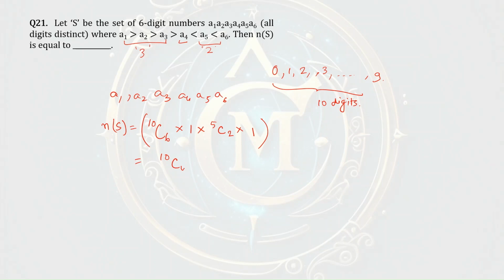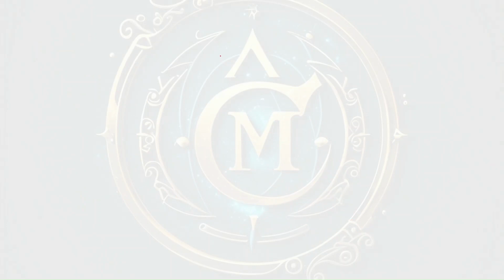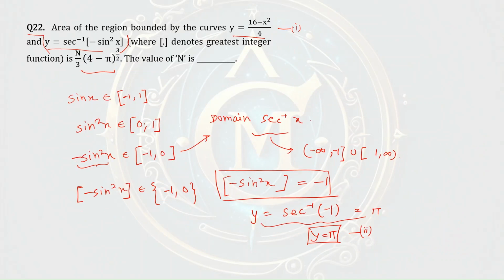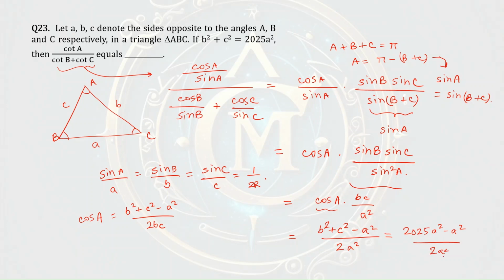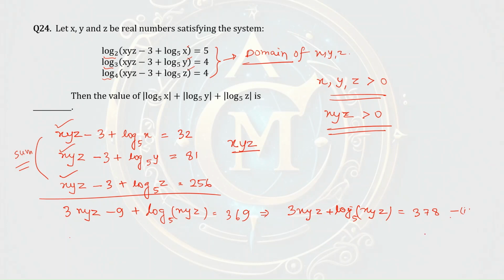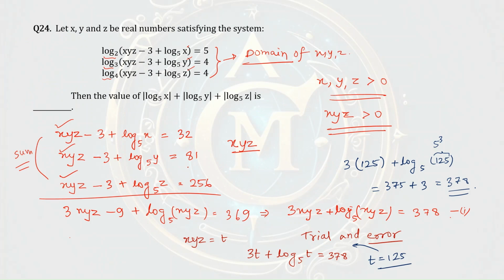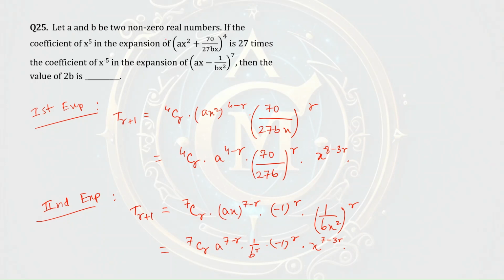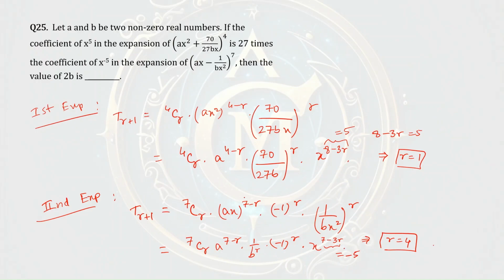Mock Paper 1 Discussion (Part-3) | JEE Main 2025 | Mathemagix JEE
In this video we are going to discuss a Mock Paper for JEE Main 2025 Jan Attempt. This is the part 3 of the video solutions where we are going to discuss Q21 to Q25.

Timestamps:
00:08 Q21
02:48 Q22
09:11 Q23
12:55 Q24
20:05 Q25